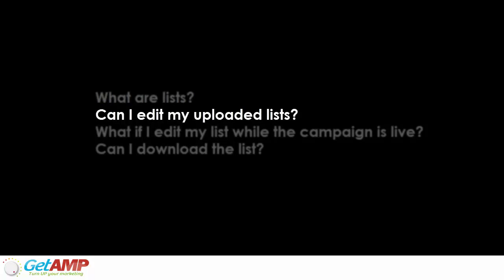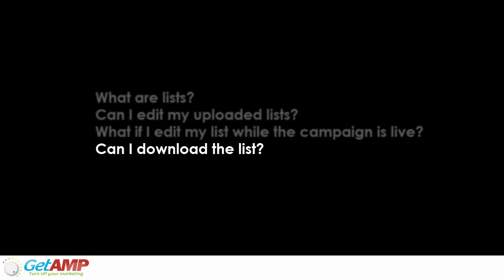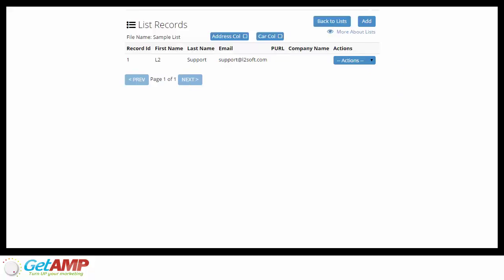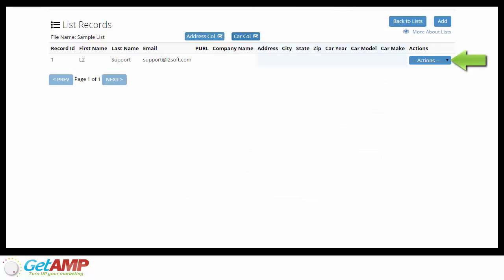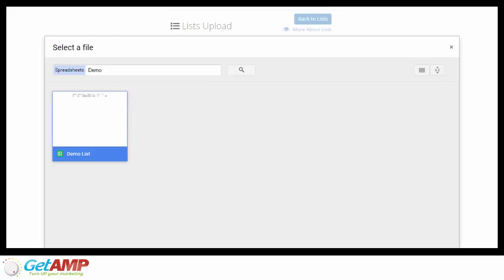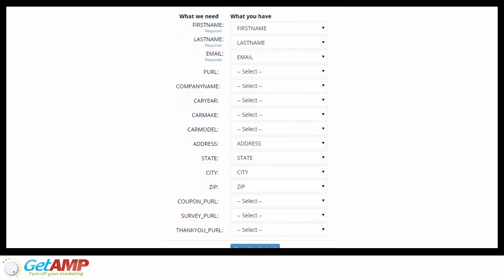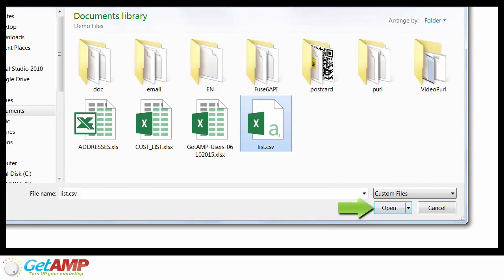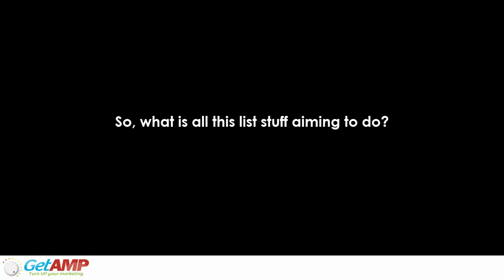GetAMP - Lists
GetAMP Lists are a way to reach your targeted audience.